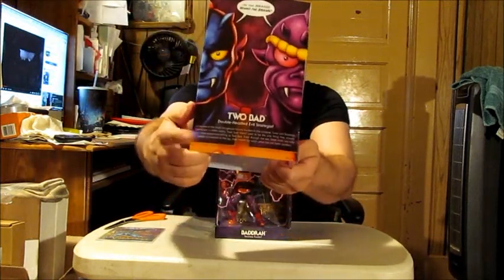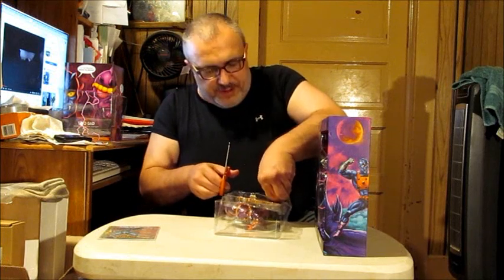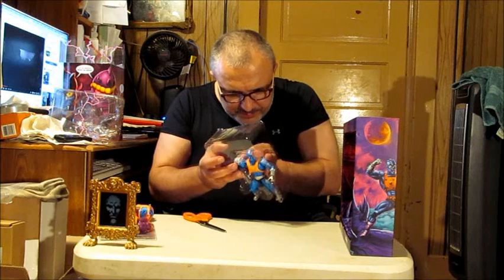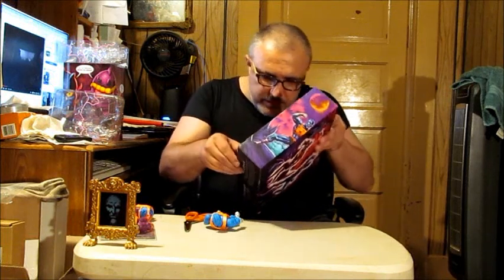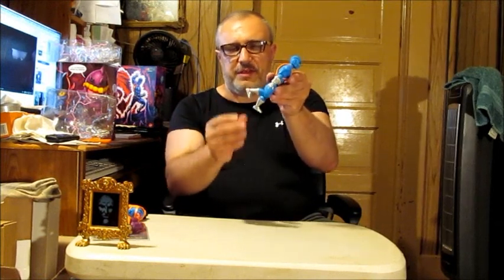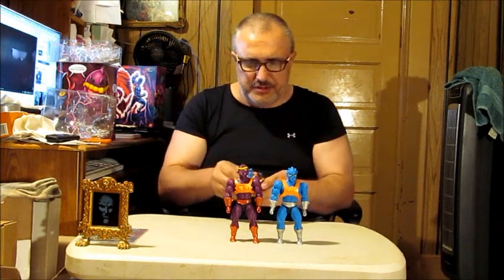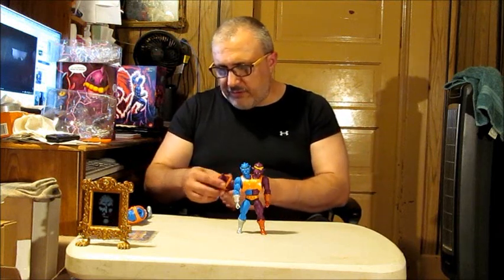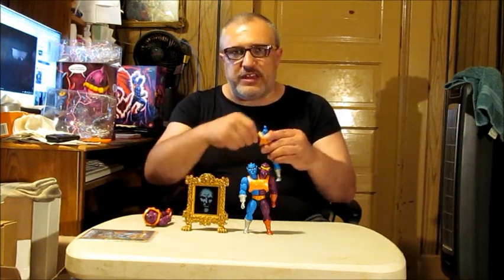THE ADVENTUROUS JOE'S TOY REVIEWS - MASTERS OF THE UNIVERSE CARTOON COLLECTION TWO-BAD EXCLUSIVE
on this episode, we unbox and review the mattel creations sdcc exclusive tuvar and baddrah otherwise known as two-bad boxset. this set costed $50.00 + shipping of $6.95 and $3.00 tax, which also depends on what state you live in. the grand total was $59.95.

but, was it worth that price ?

was it worth getting it at all ?

you will have to watch to find out.

don't forget to like the video, subscribe to the channel, leave your comments and hit that bell. so, you won't miss out on all of our content still coming in 2024.